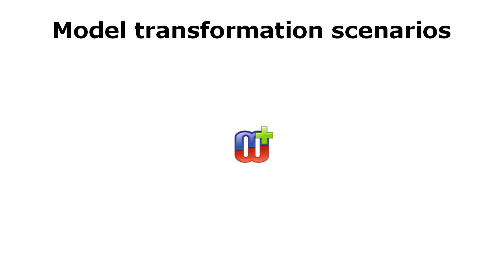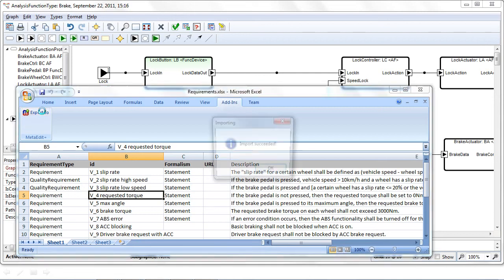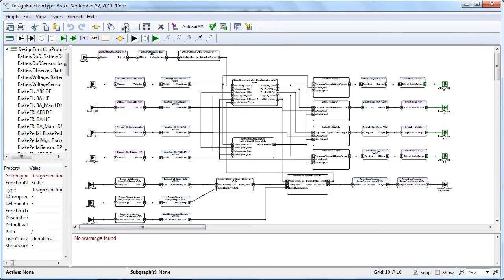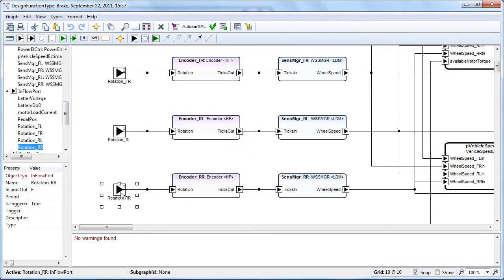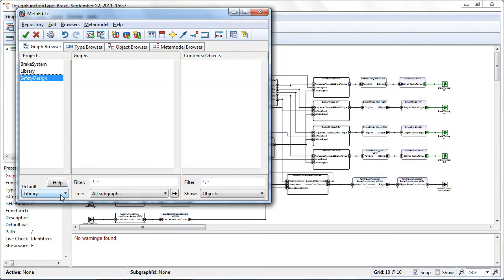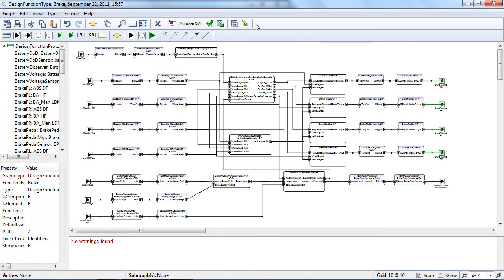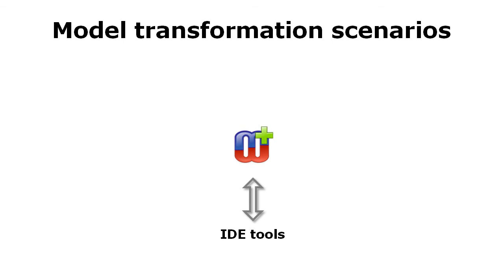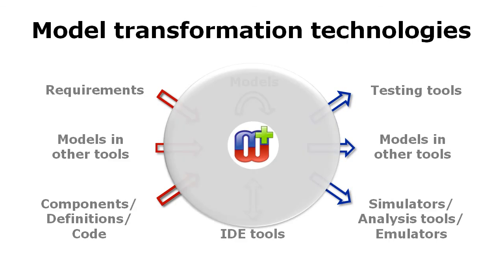Integrating and transforming models in MetaEdit+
This video shows different ways of model to model transformations in MetaEdit+.